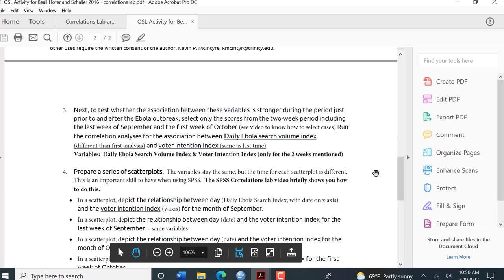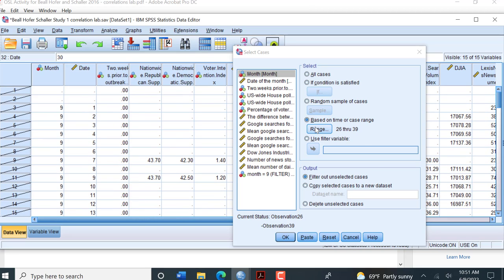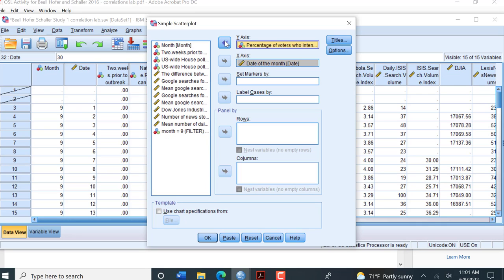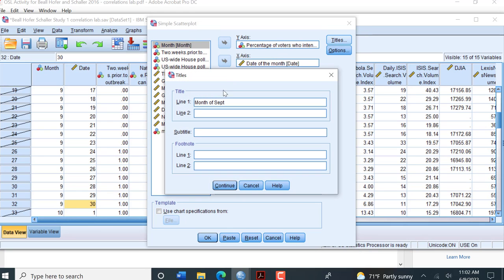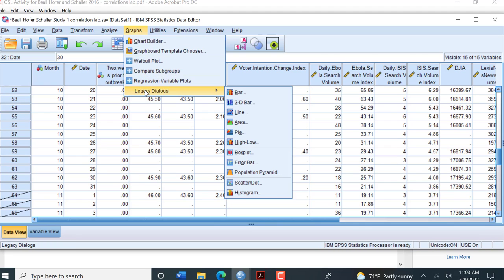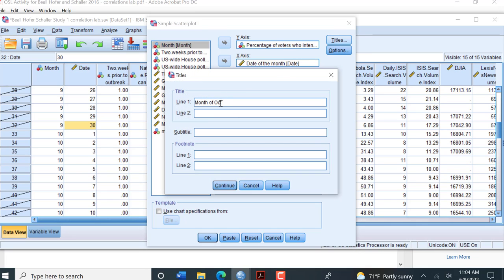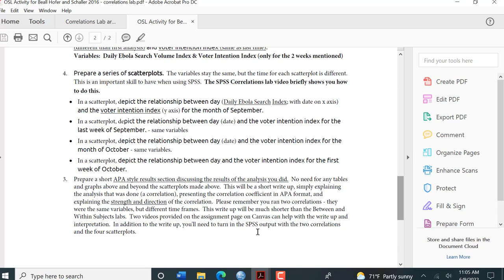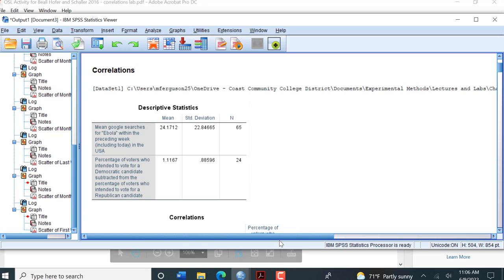How to limit cases in SPSS and make scatterplots: Correlation Lab Part III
This video will show you how to limit cases and make scatterplots.  It is designed to help with the correlation lab.